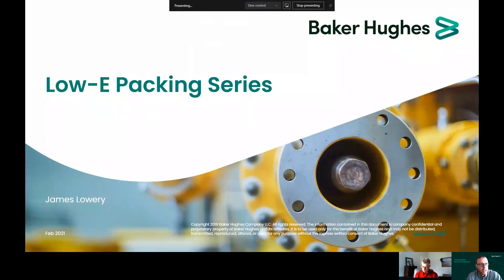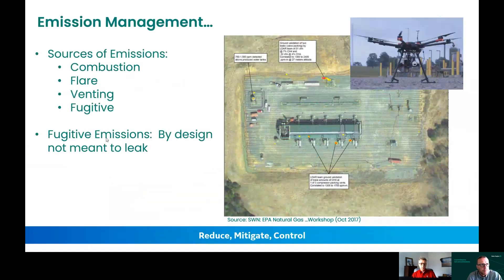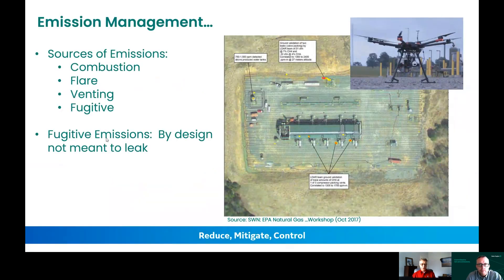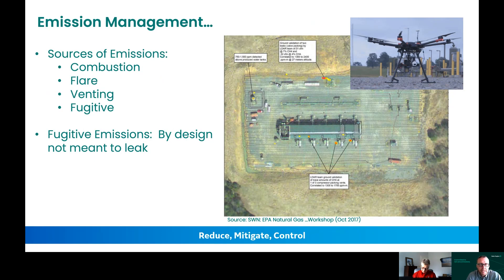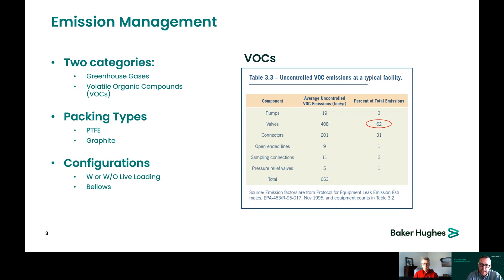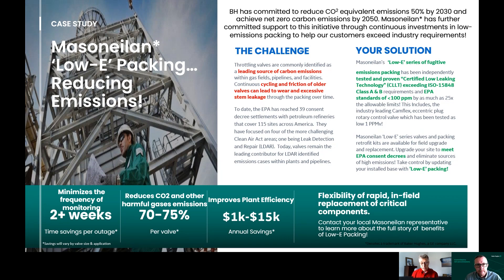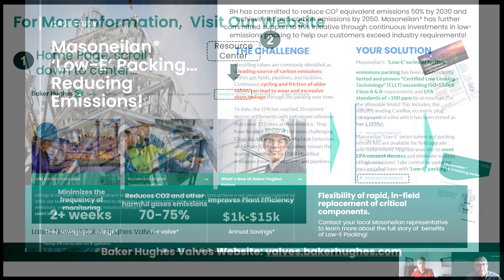Application Challenge: Fugitive Emissions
Fugitive emissions are still a huge topic of conversation in many industries.  And did you know that most fugitive emissions are released from control valves?  With ever-mounting EPA restrictions and guidelines, and just to make sure your plant is as efficient as possible, you should be taking the steps to reduce those fugitive emissions.

I talk with James Lowery of Baker Hughes Masoneilan about their initiative to help reduce fugitive emissions through the construction of their valves and LE (Low-E) packing options. Enjoy!